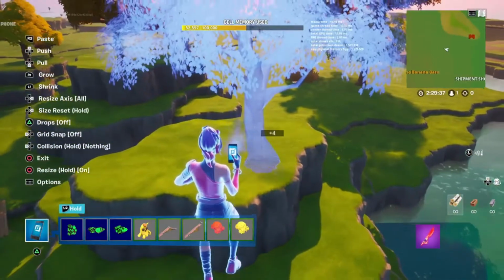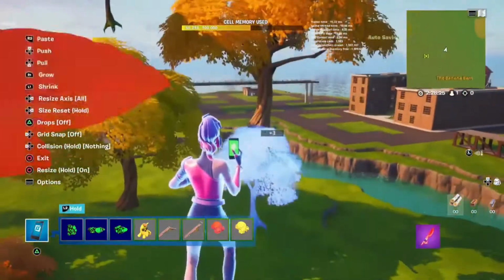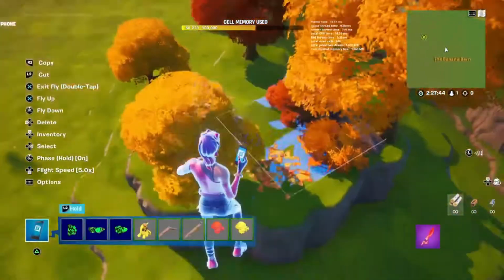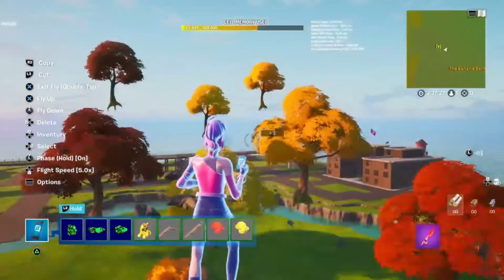How to make realistic nature for tour Mini BR in Fortnite Creative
Here's how i make the terrain for my mini br in a few easy steps.